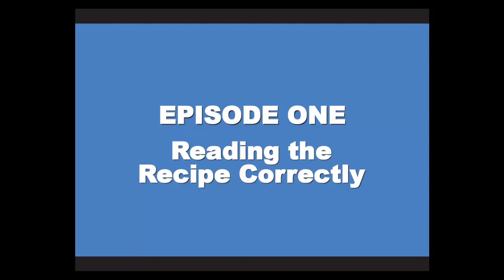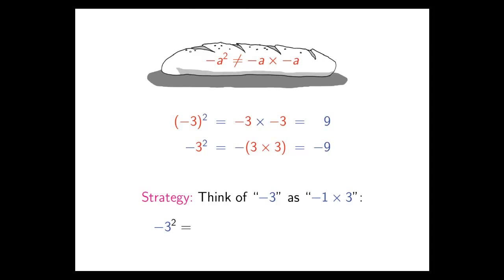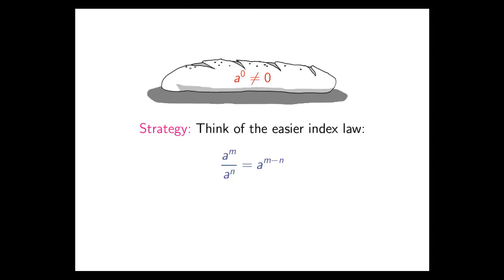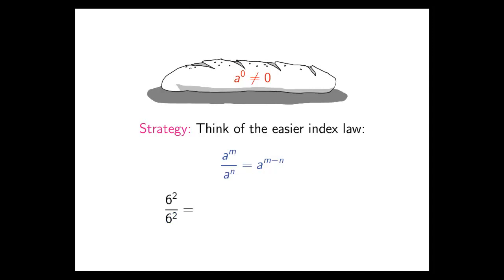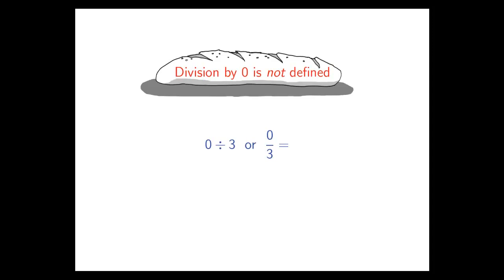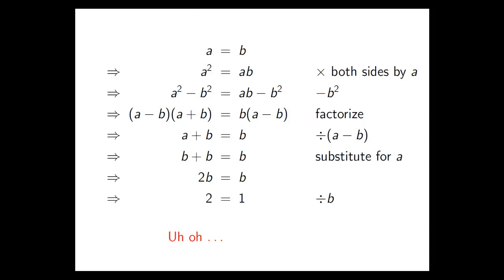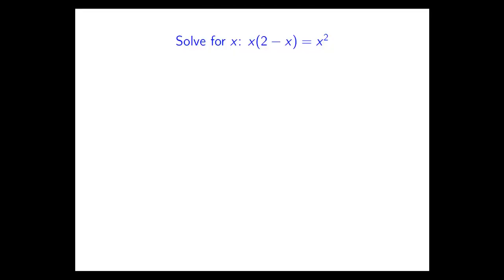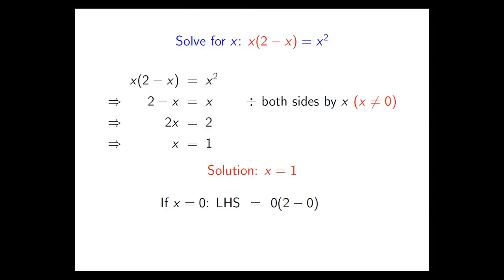COMMON MATH MISTAKES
All my video uploaded will base on Technology related, human interaction, Networking community, FANNY AND SCIENCE.